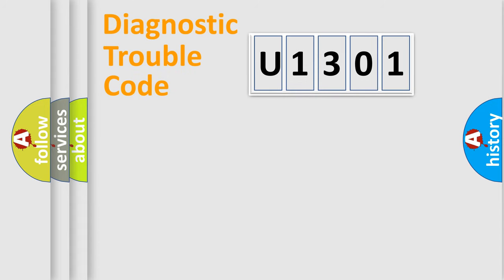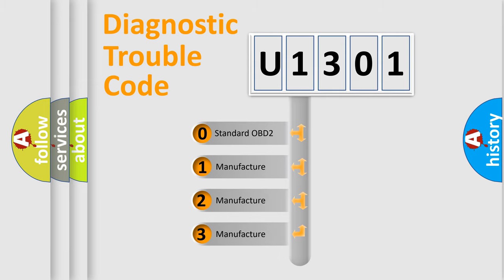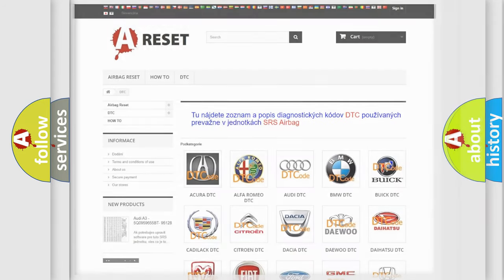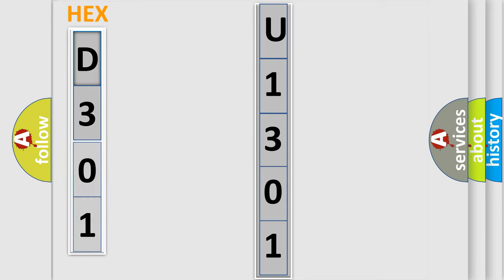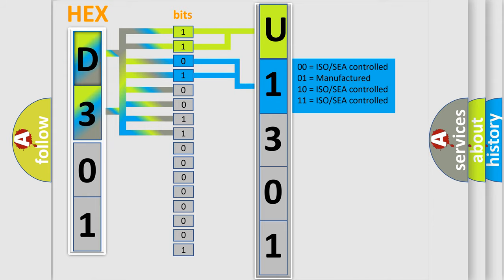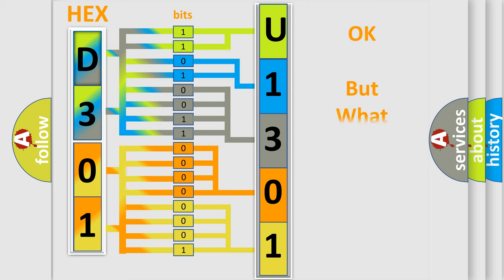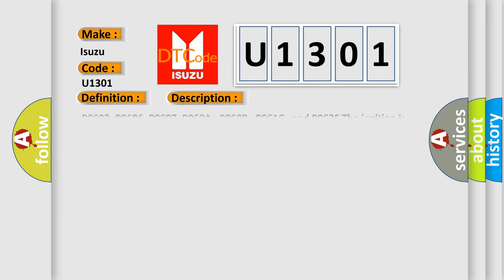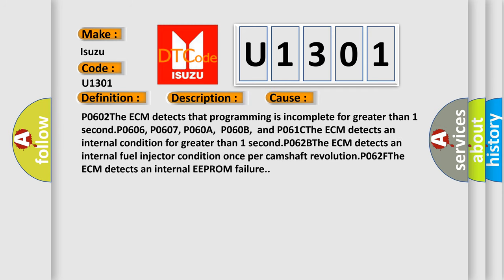DTC Isuzu U1301 Short Explanation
Contents:
0:21 Basic DTC analysis according to OBD2 protocol standard.
1:48 Insight into programming
2:58 A diagnostically understandable description of the Diagnostic Trouble Code
3:05 Basic error definition

Make
Isuzu
Code
U1301
Definition
Control Module Internal Performance Below Minimum Threshold
Description
P0602, P0606, P0607, P060A,  P060B,  P061C,  and P062F The ignition is ON  The DTCs run continuously once the above condition is met  P062B The engine is running  The DTC runs continuously once the above condition is met
Cause
P0602The ECM detects that programming is incomplete for greater than 1 secondP0606, P0607, P060A,  P060B,  and P061CThe ECM detects an internal condition for greater than 1 secondP062BThe ECM detects an internal fuel injector condition once per camshaft revolutionP062FThe ECM detects an internal EEPROM failure